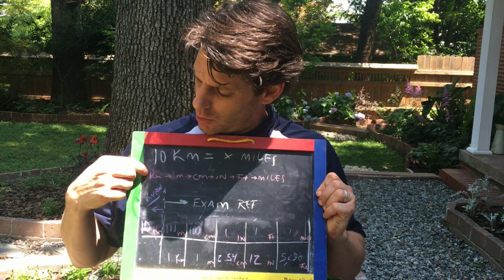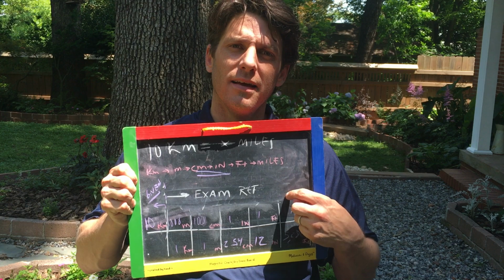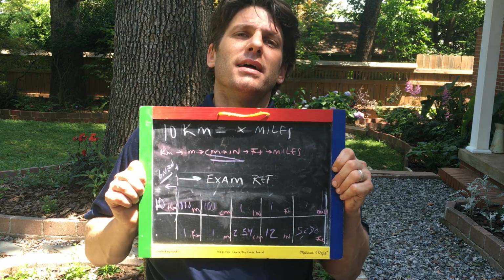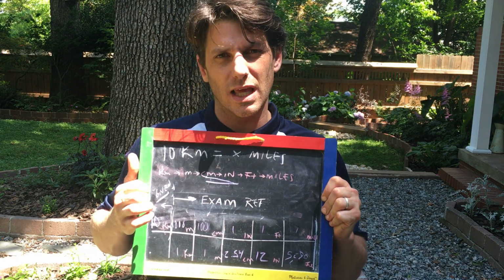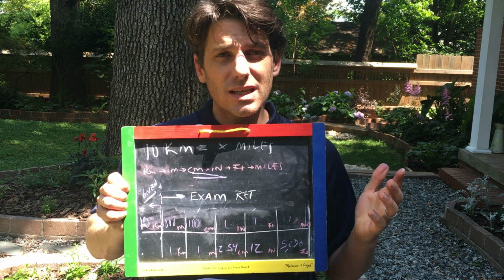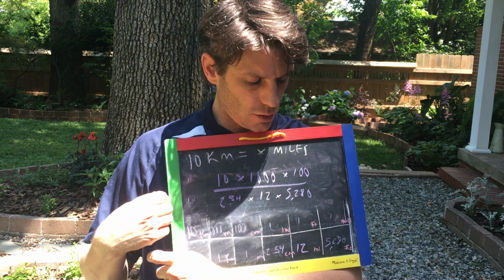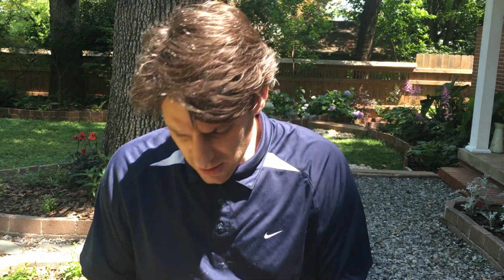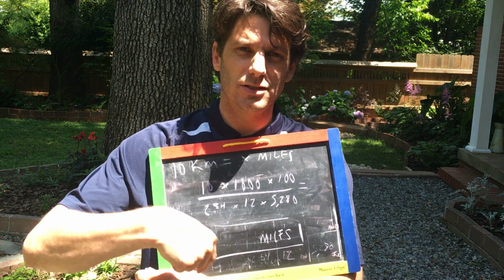Dimensional Analysis Part 1